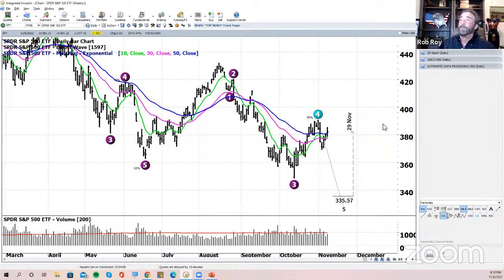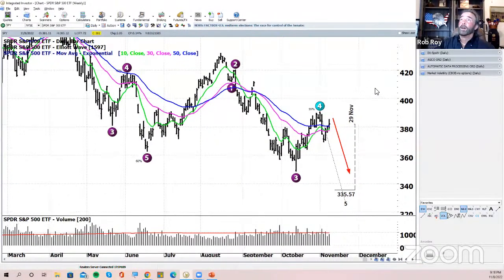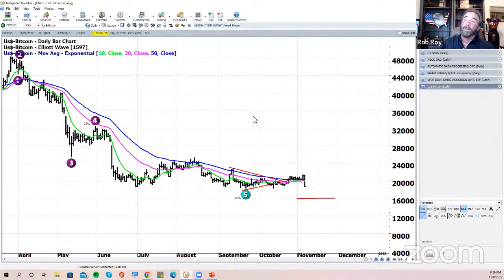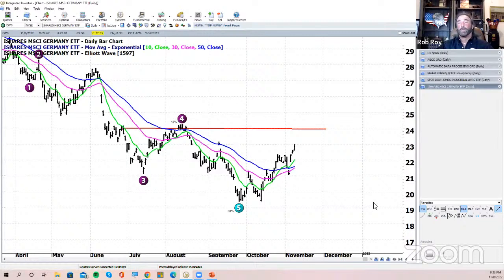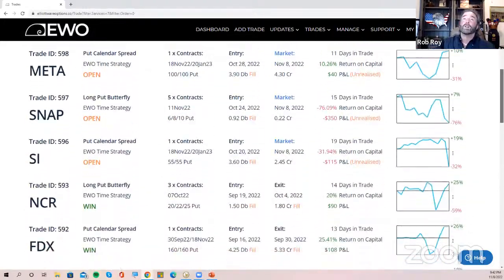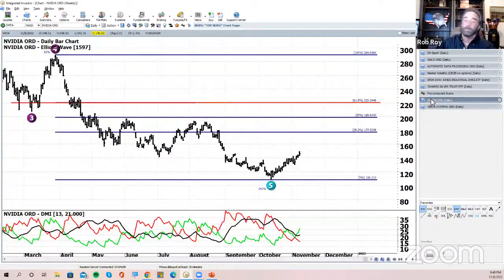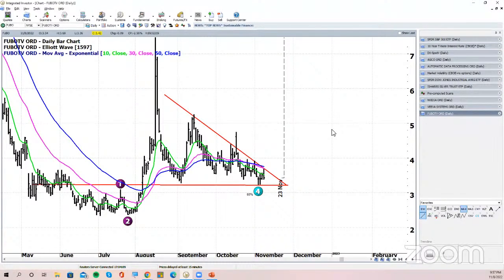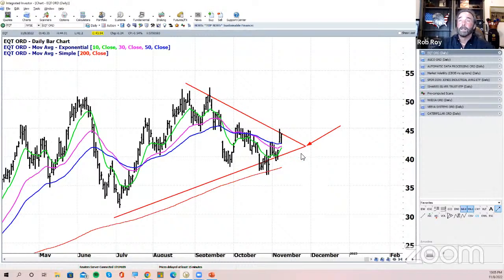All eyes on the midterms! TradeFinder LIVE - Full Recording 8 Nov 2022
Live Market Analysis and Q&A with Rob Roy. All eyes are on the midterm elections and which party will control Congress, and if there will be any policy changes. Whatever the outcome Rob believes the results will drive volatility. He notes we are still in a Wave 4 and discusses the potential for a big Wave 5 downside move. And takes a look at SPY, Treasury Yield Note Yield (TNX), the Dollar, Bitcoin, Ethereum, The Dow (DIA), QQQ, Russel Small-Caps (IWM), Canada (EWC), Australia (EWA), India (INDA), United Kingdom (EWU), Japan (EWJ), Oil (USO), Gold (GLD), Silver (SLV) with a commentary on the factors impacting the market.  He identifies a new trade case study to follow. Thanks to all who attended and for a great range of questions.

Here are the sections for today's TradeFinder:
0:00 Start
2:15 Introduction
5:55 US Market Outlook
41:50 Review of EWO Trade Alerts
44:10 Weekly Trade Ideas
48:50 General Q&A